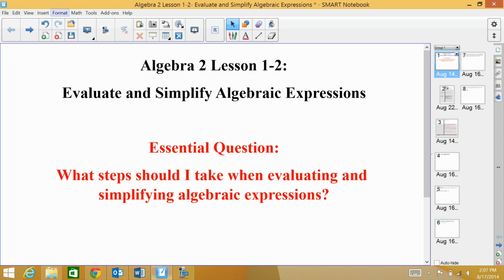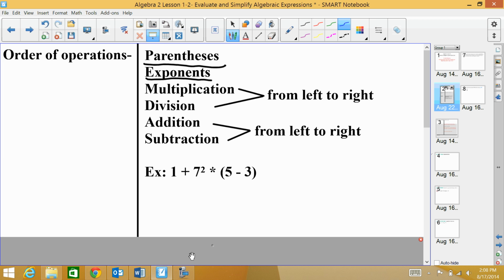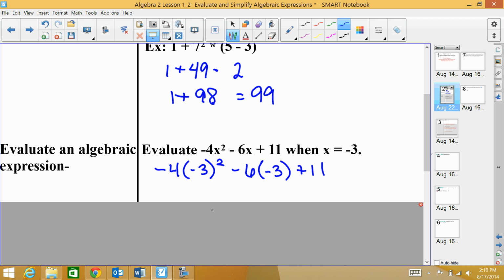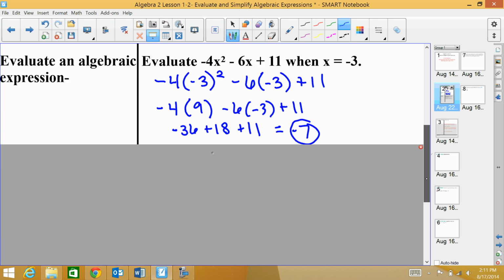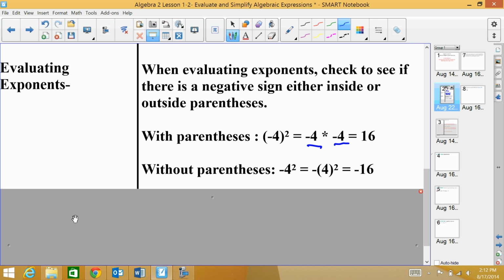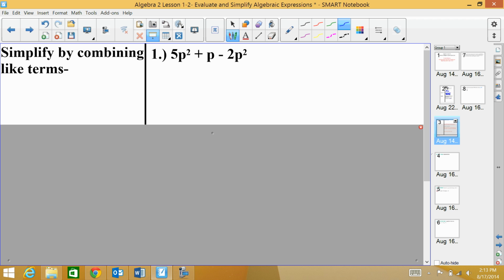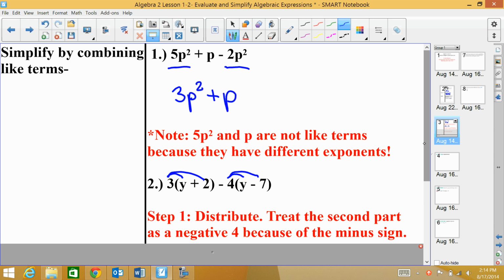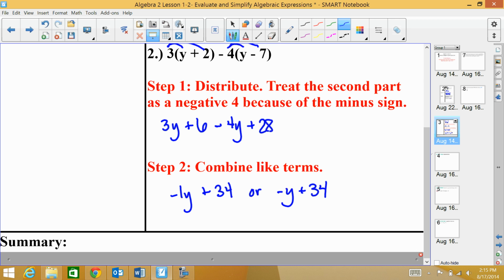Algebra 2 Lesson 1-2- Evaluate and Simplify Algebraic Expressions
This video reviews using the Order of Operations and combining like terms to simplify algebraic expressions.